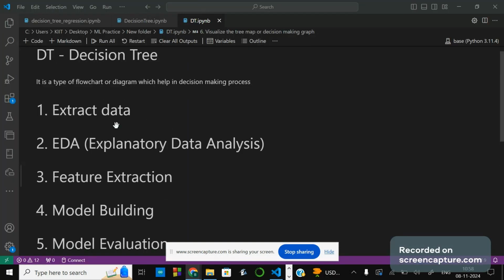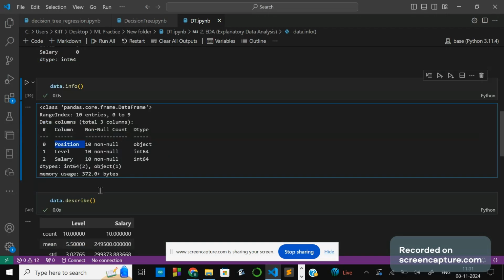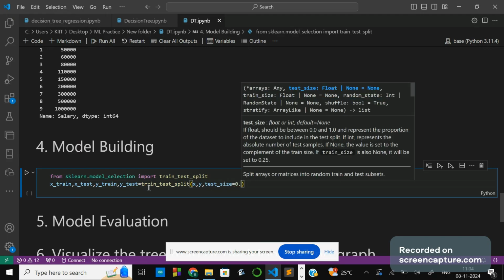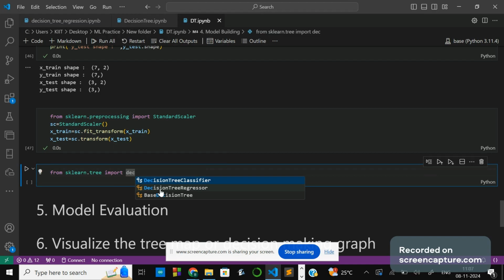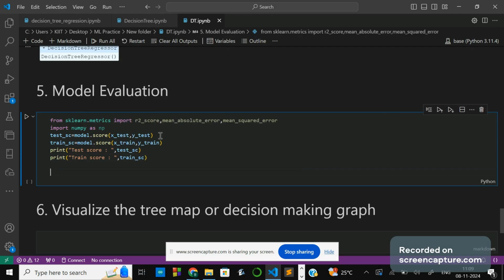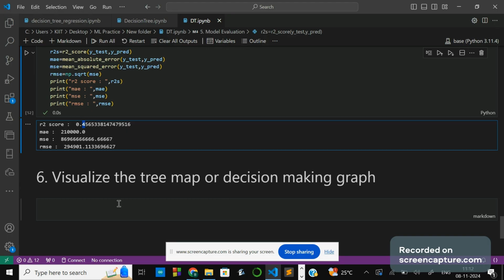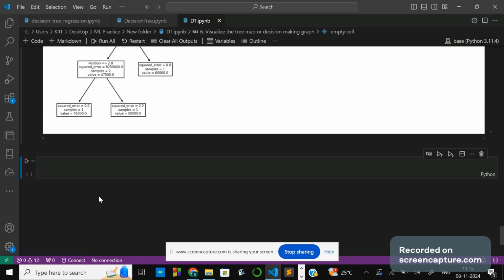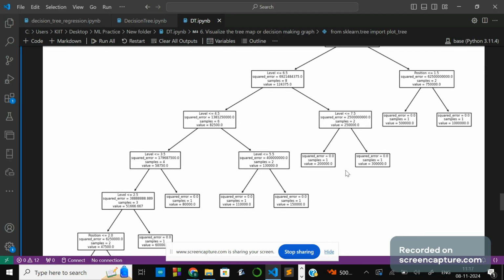Build Decision Tree, Machine Learning - Regression model